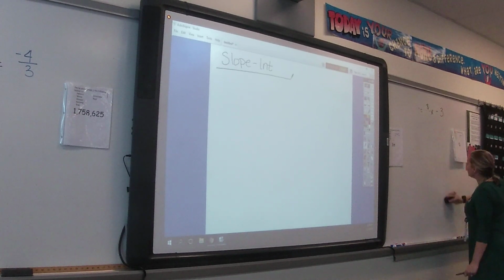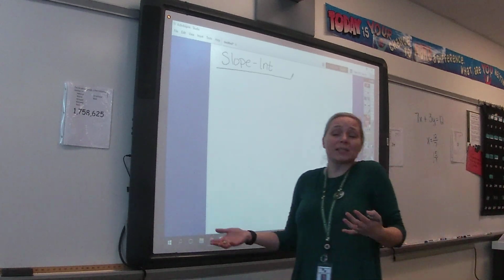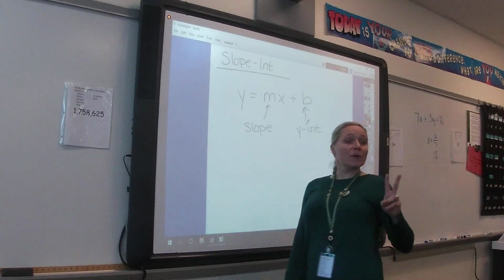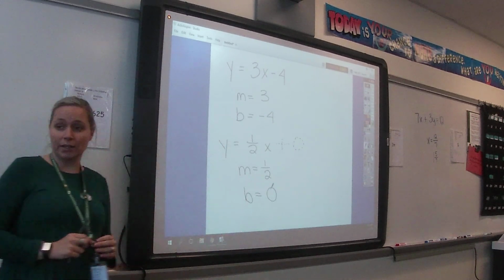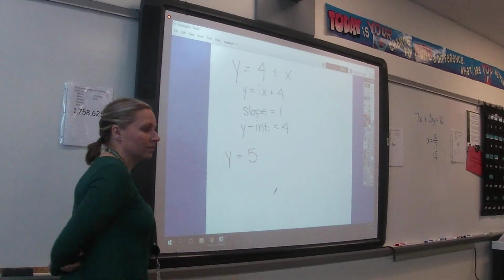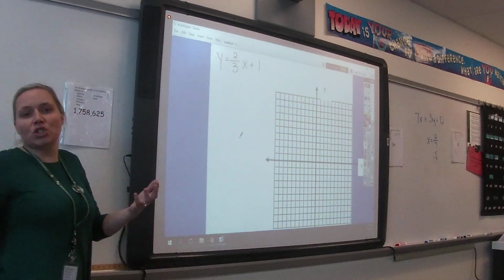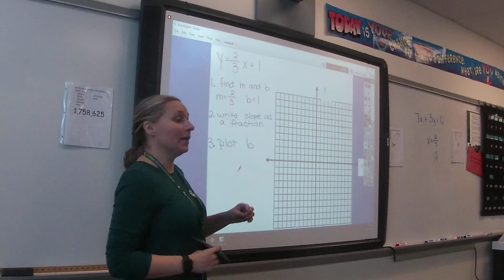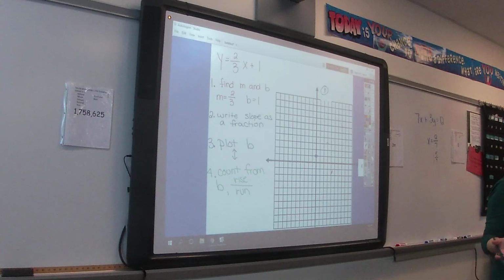Slope Int Form Notes